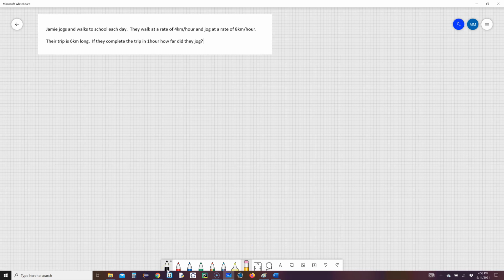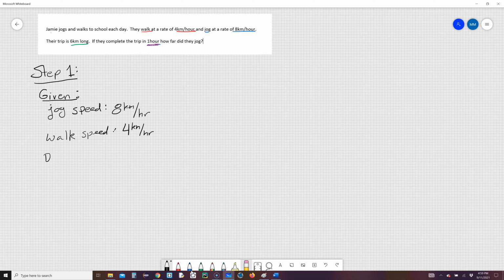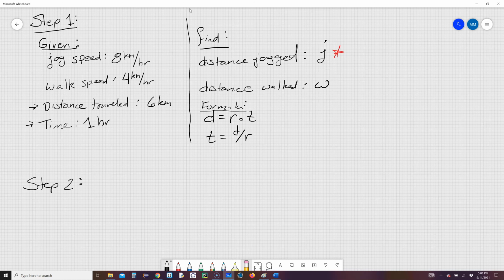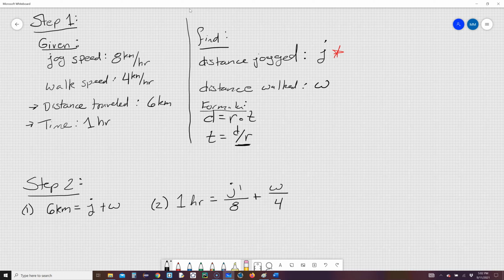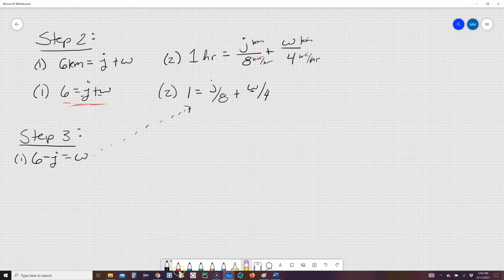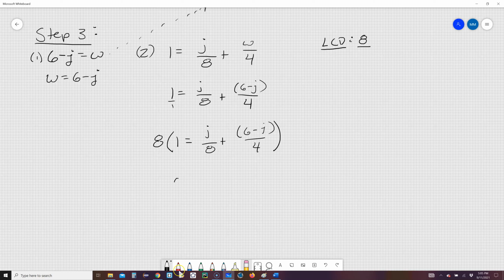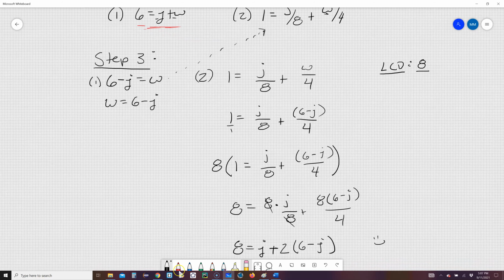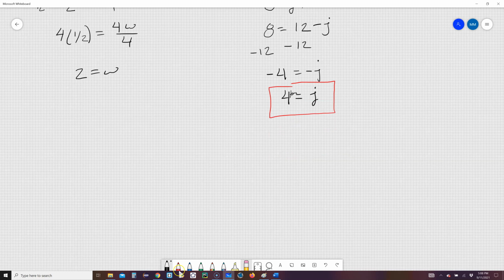Math104 Lecture 091421 p07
Applications of Systems of Linear Equations: Another motion problem